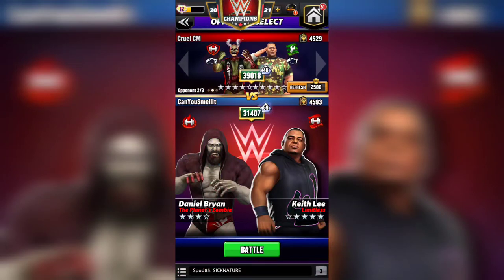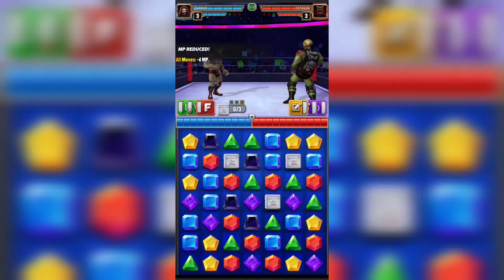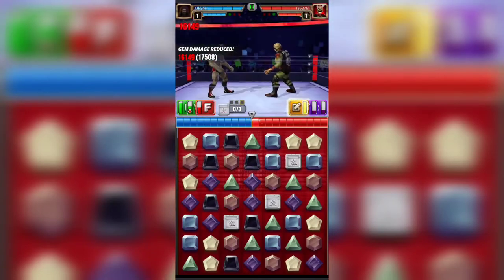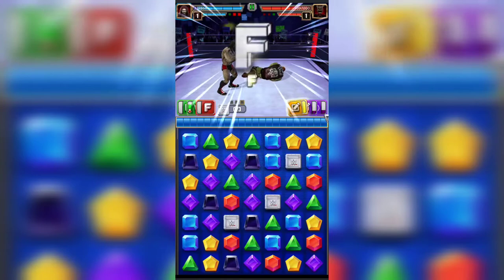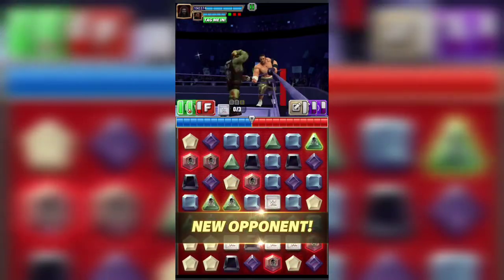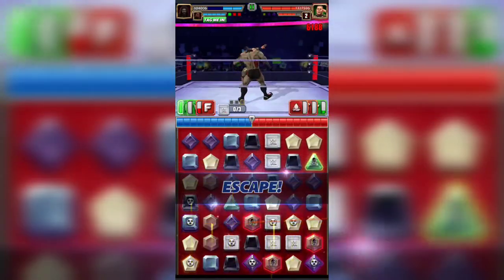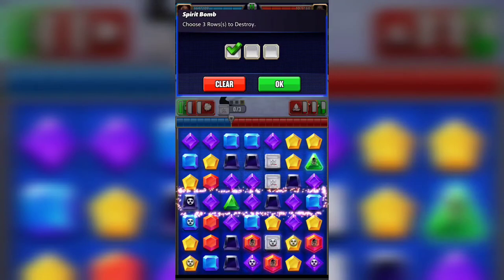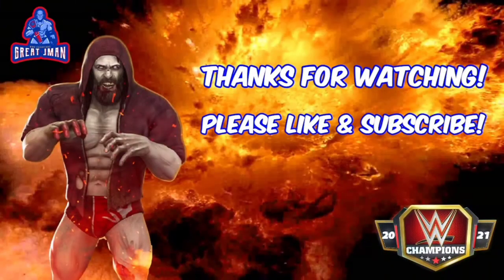How can ZBryan setup a showdown hot tag? - WWE Champions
GreatJman Gaming brings you some hot-tag shenanigans using ZBryan and Keith Lee which is surprisingly effective! ZBryan can tag in anyone using Red, Green or even charge purple moves by swapping in R2. He's also relatively perk proof with a 6mp charge green move you can swap Steele for JTS.

Zombie Bryan Trainers - JTS + Batista
Keith Lee Trainers: Red move damage, and gem damage coaches

GreatJman Gaming Intro Music Clip:
Poisoned Blade · Sightless in Shadow